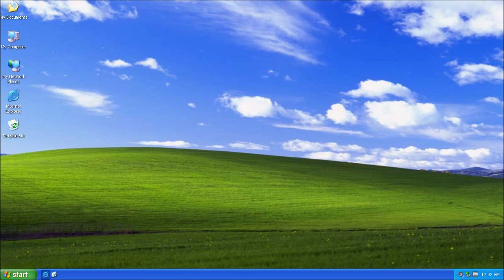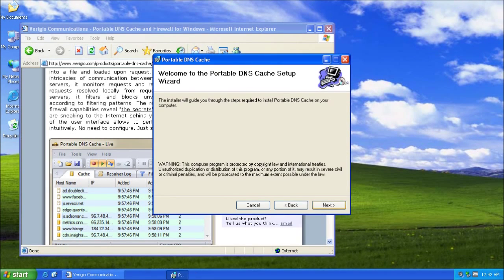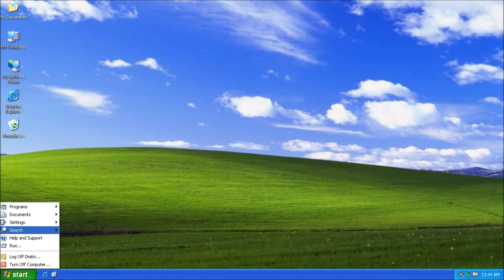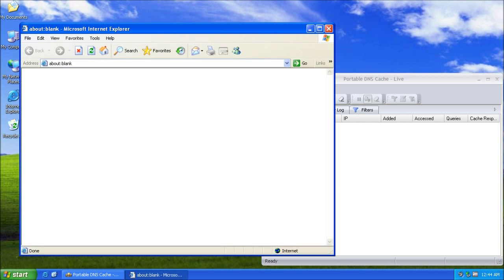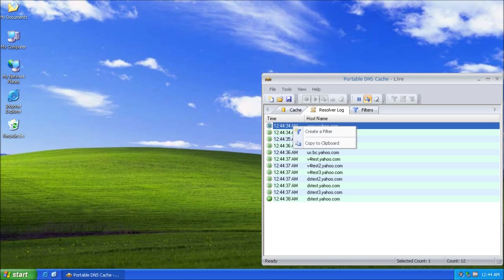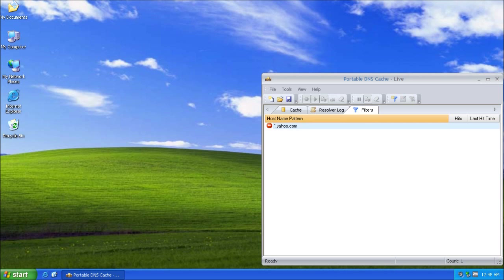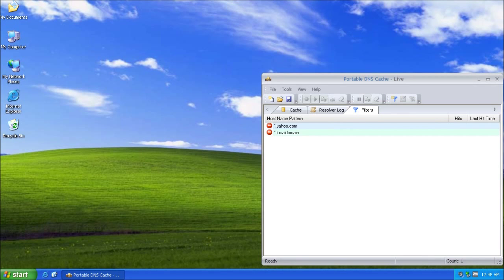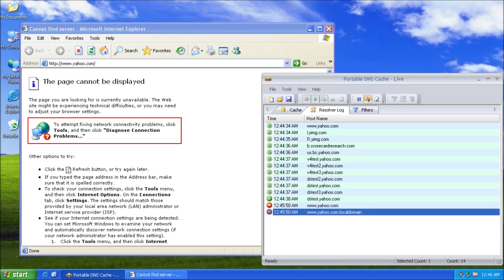HowTo: Block domain names, advanced DNS blocking, ad blocking.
A short instructional video on how to completely block Internet domain names for all computer programs using "Portable DNS Cache and Firewall". Creating domain name filters. Monitoring DNS cache and DNS resolver log. Saving DNS cache and loading it from a file.